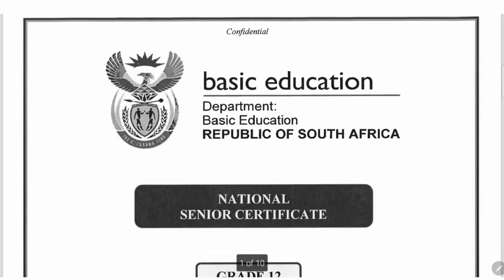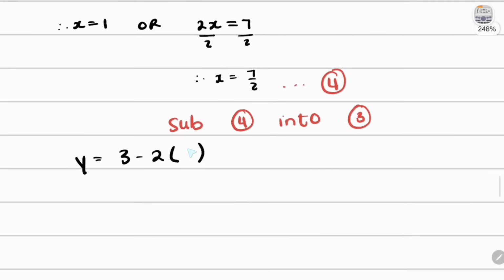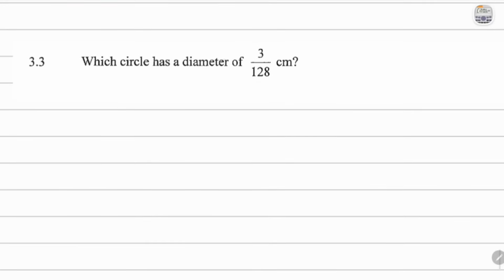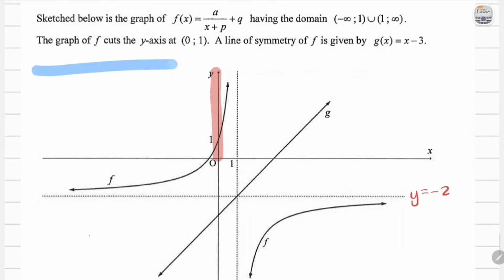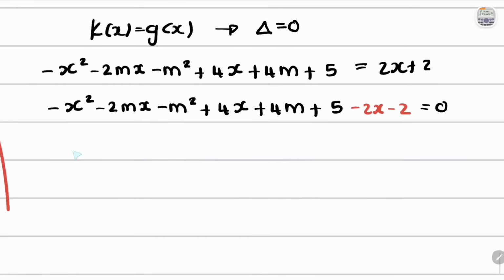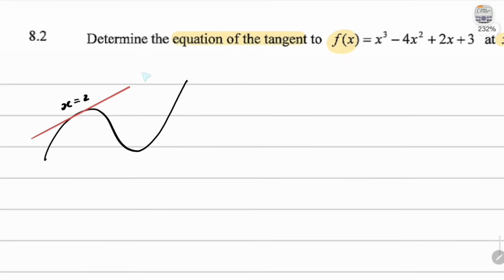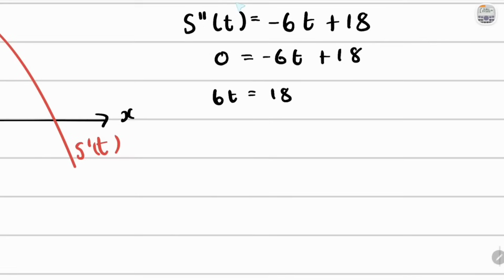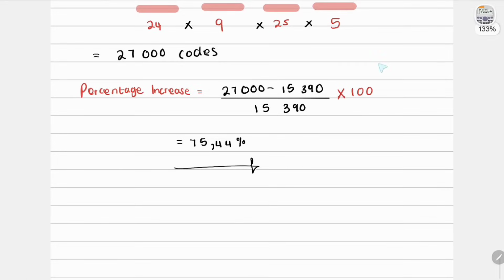FULL MEMO Mathematics Paper 1 November 2024 Grade 12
Chapters
Intro 00:00:00
Question 1  00:00:37
Question 2  00:29:35
Question 3  00:42:11
Question 4  00:51:08
Question 5  01:05:29
Question 6  01:21:03
Question 7  01:38:28
Question 8  01:56:01
Question 9  02:08:42
Question 10  02:20:08
Question 11  02:29:14
Question 12  02:38:55